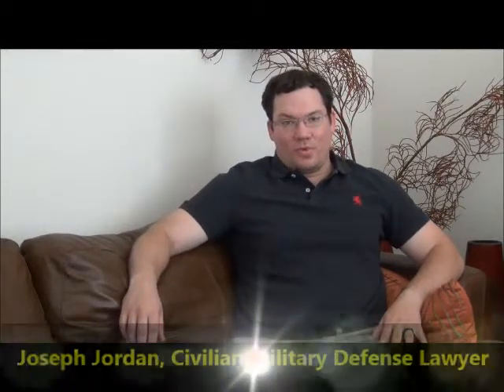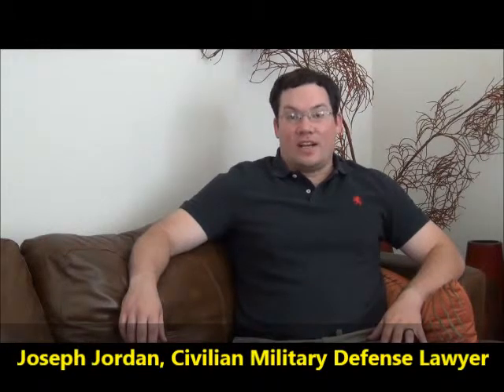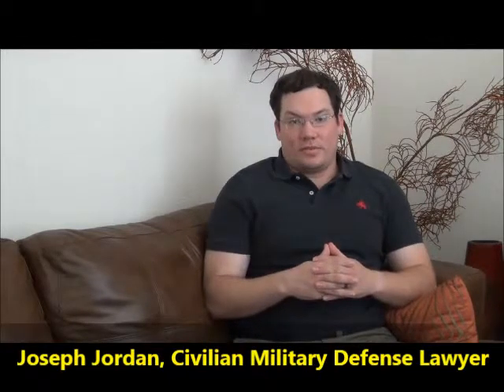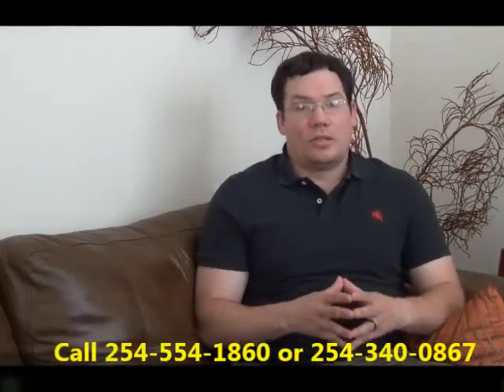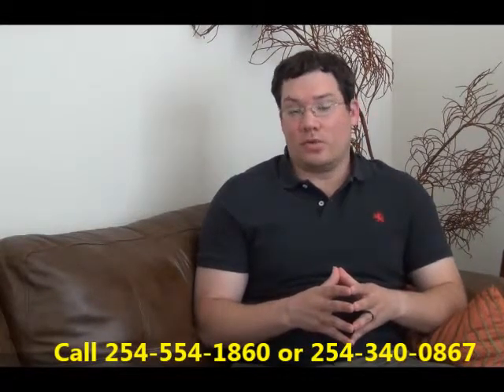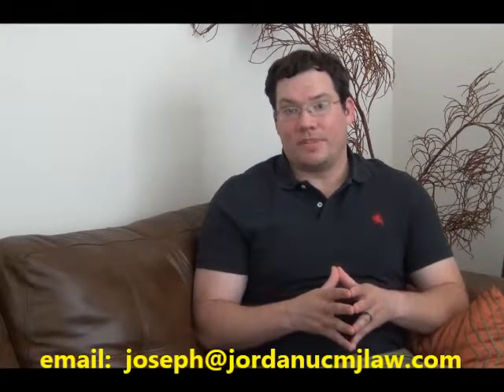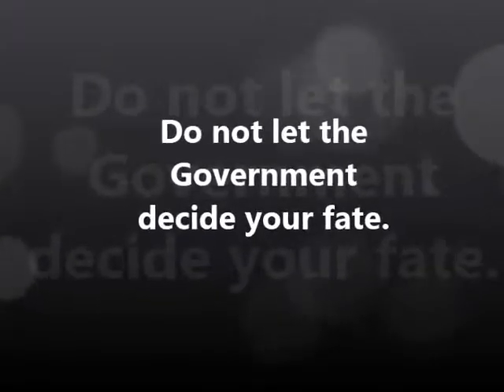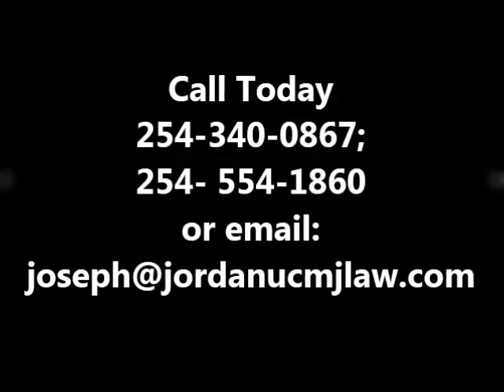JUCMJLAW case priority Seal Beach Naval Weapons Station